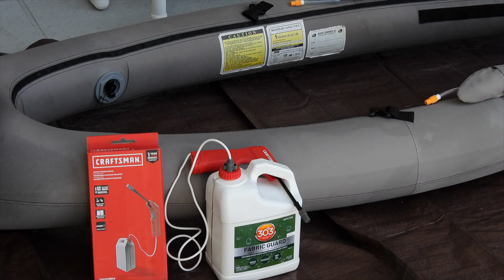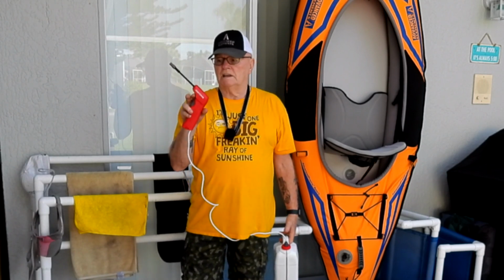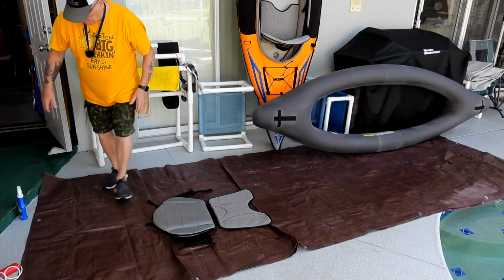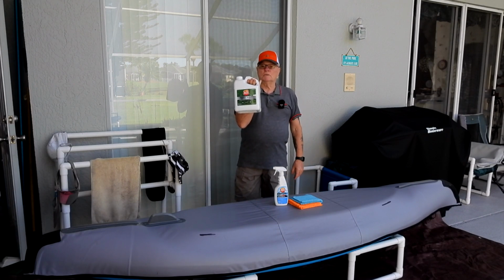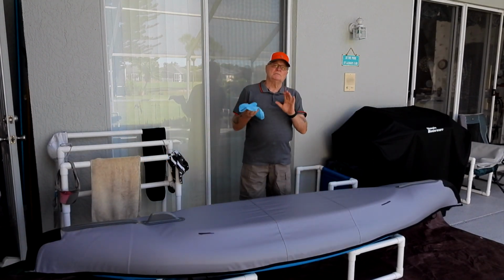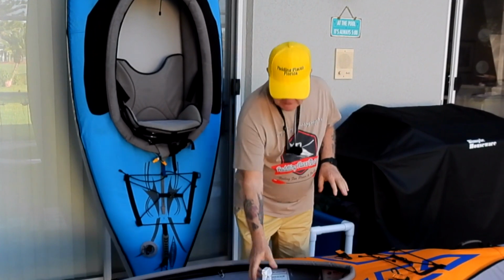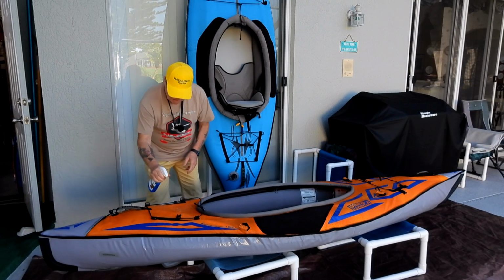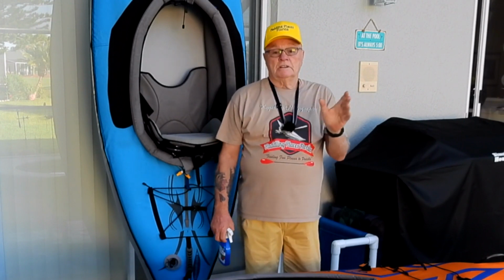Volume 4 Waterproofing & Hull Protectant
Here is Volume 4 of 5 Waterproofing & Hull Protectant Final Volume 5 will be  Inflation/Deflation and Fold